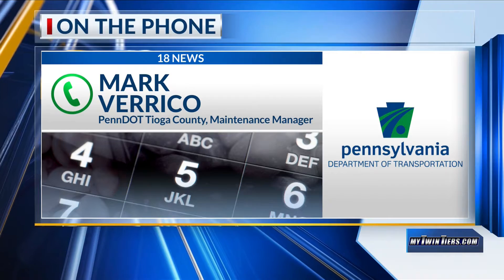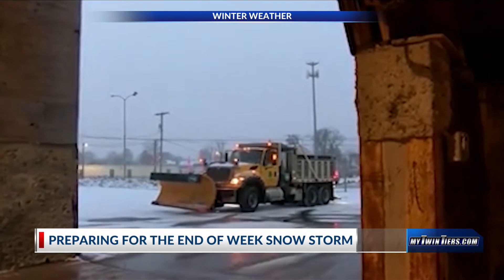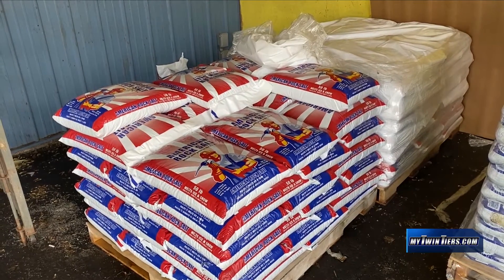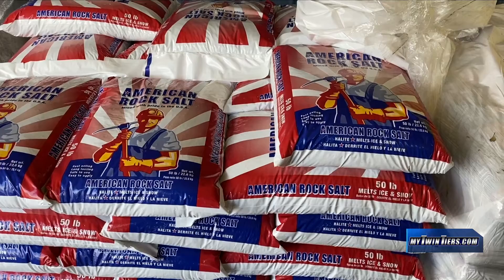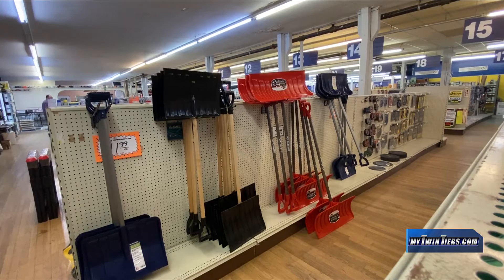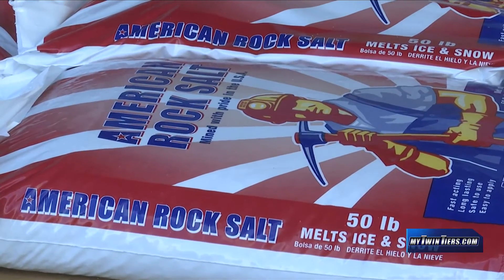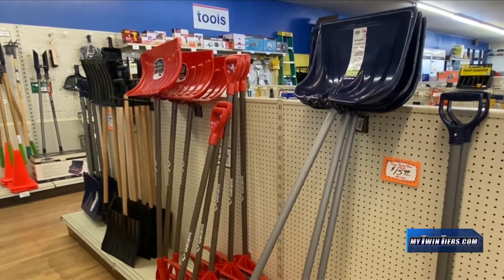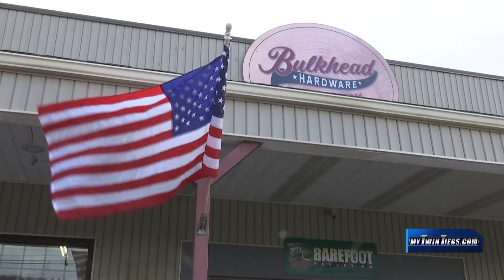Winter Storm Preparation as Spring Slowly Nears